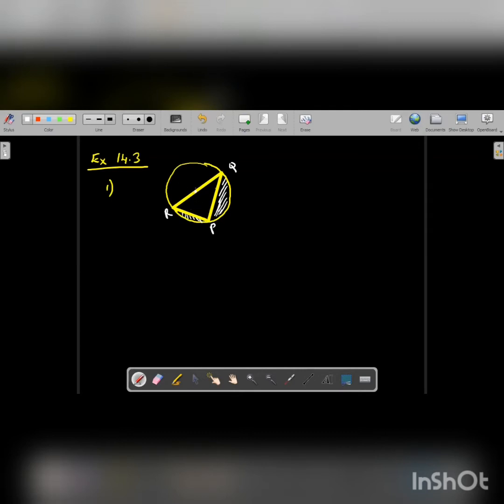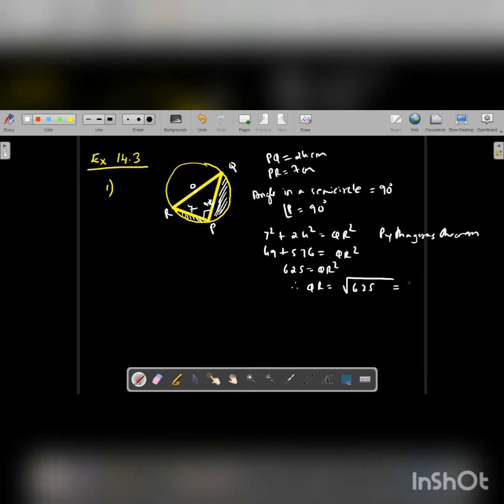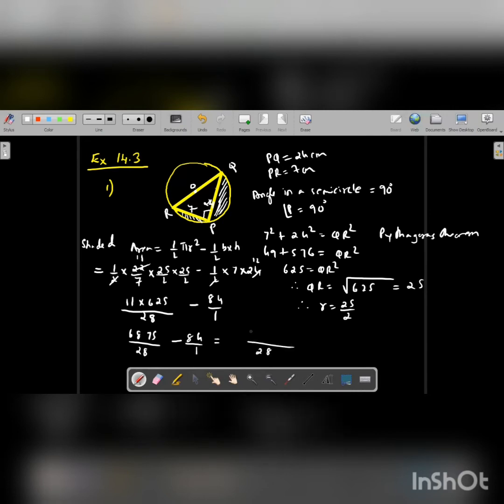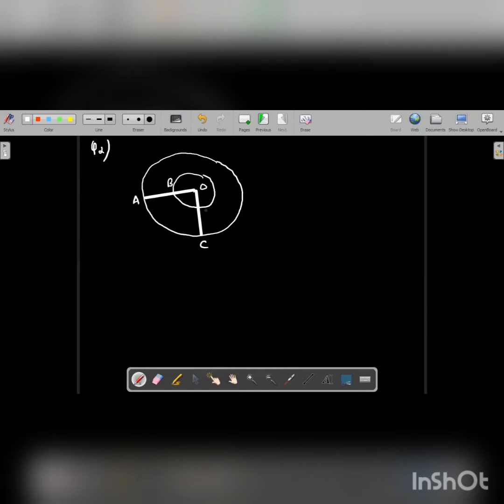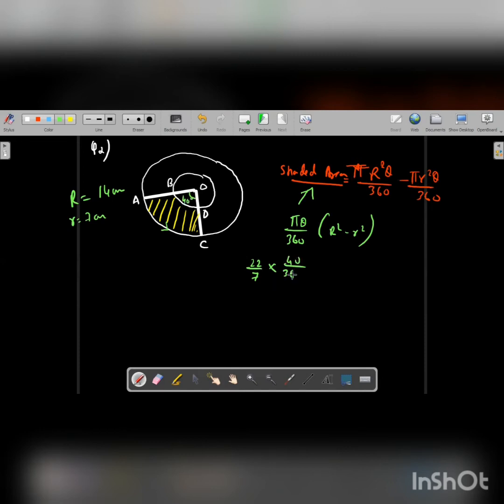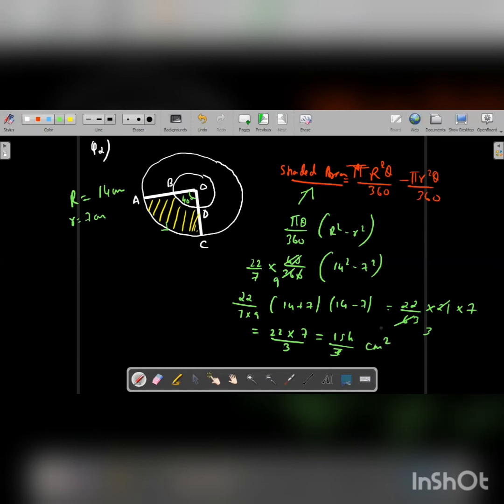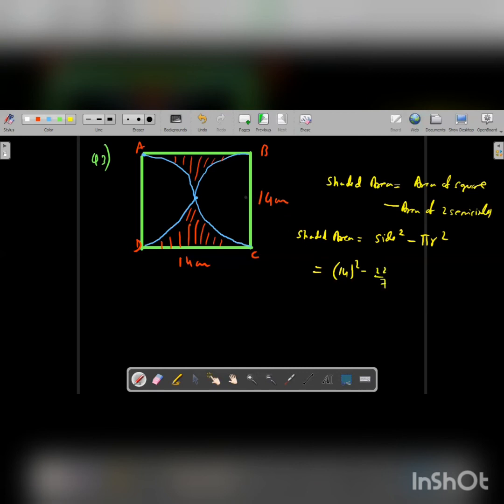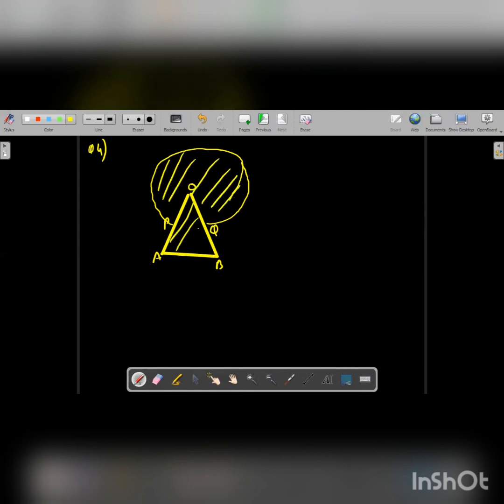CLASS 10 MATHS : CH 12 , EX 12.3 Q1 TO 4